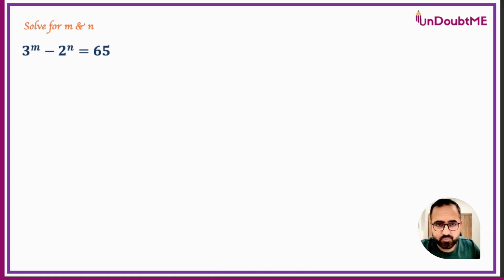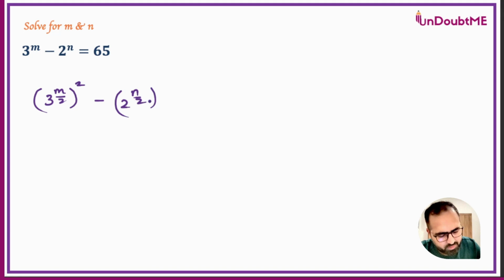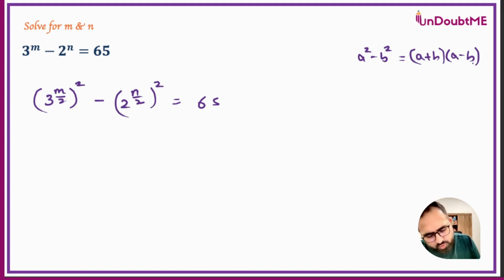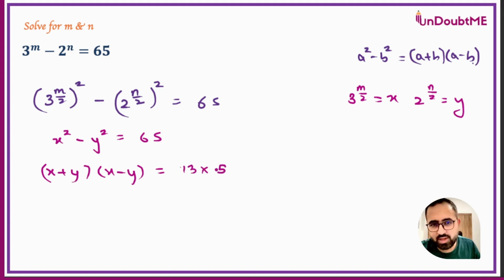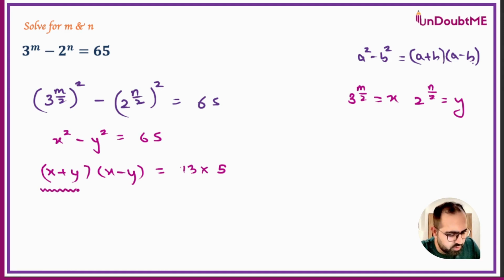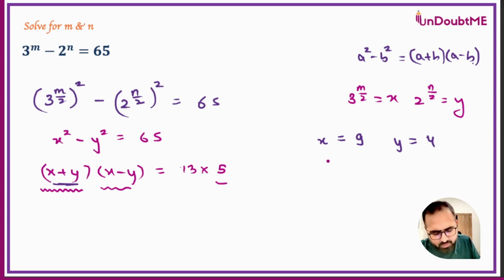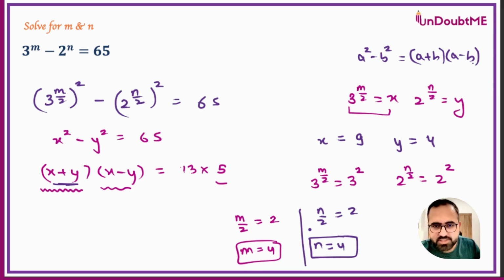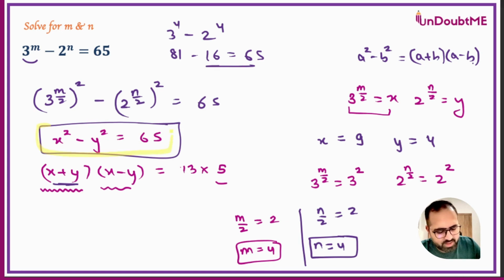Math Olympiad question #1 | Viral math trick to solve in 2 minutes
"Welcome to UndoubtMe's channel! Dive into the world of Maths Olympiad with expert guidance and clever tricks to solve challenging questions efficiently. Our videos offer valuable insights into tackling Maths Olympiad problems, providing strategies, techniques, and solutions to boost your performance. Whether you're a beginner or seasoned participant, our content is tailored to enhance your skills and confidence. Join us on this educational journey to excel in Maths Olympiad exams. Let's unlock the secrets to success together!"

1.
2.
3.
4.
5.
6.
7.
8.
9.
10.
11.
12.
13.
14.
15.
16.
17.
18.
19.
20.
Microphone Used in this video:

Laptop Used for recording:

Tablet Used in recording: